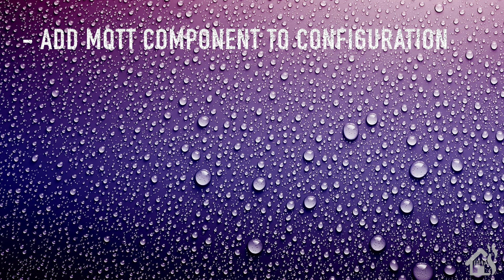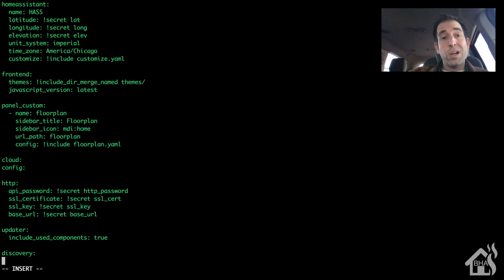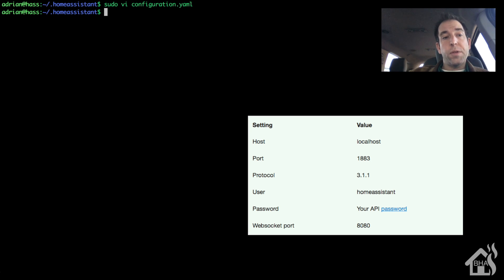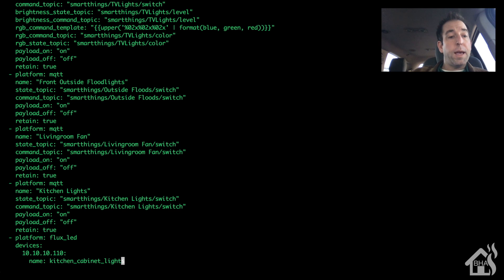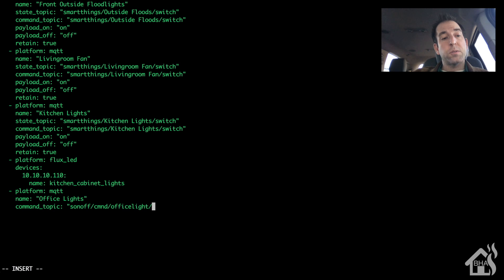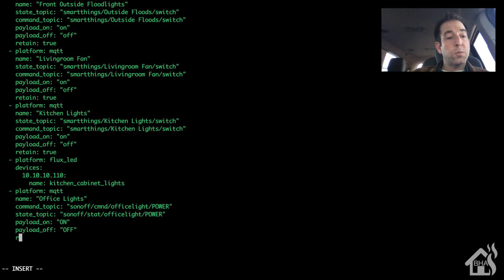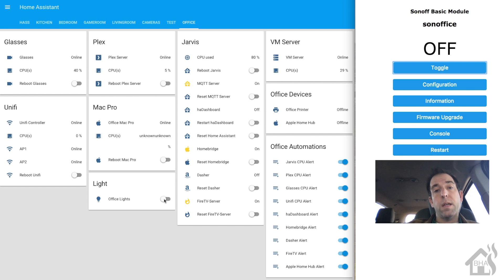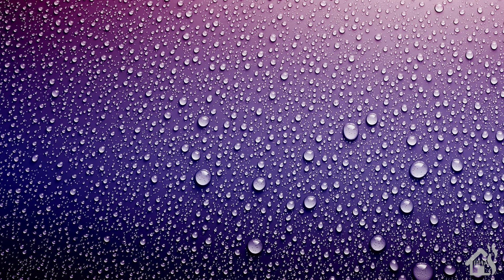How to setup built-in mqtt broker in Home Assistant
This video is a tutorial on how to setup the built-in mqtt broker in Home Assistant.

This is so easy to setup.

For starters, add the mqtt component to your hass config...

sudo vi configuration.yaml

mqtt:

Once you do that, add whatever mqtt devices you have to your configuration, for example.

light:
  - platform: mqtt
    name: "Office Lights"
    command_topic: "sonoff/cmnd/officelight/POWER"
    state_topic: "sonoff/stat/officelight/POWER"
    payload_on: "ON"
    payload_off: "OFF"
    retain: true

Once all that is added, restart home assistant for the changes to take.

Also, please let me know if there are an tutorials you guys are looking for!